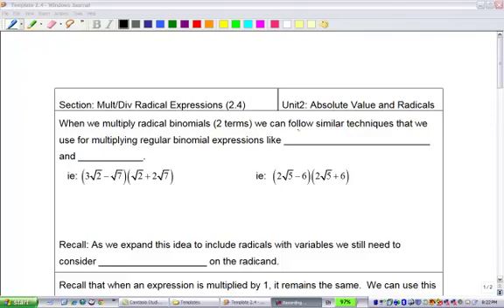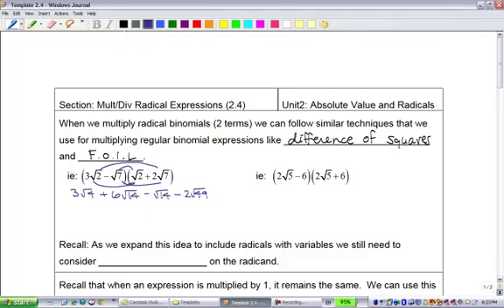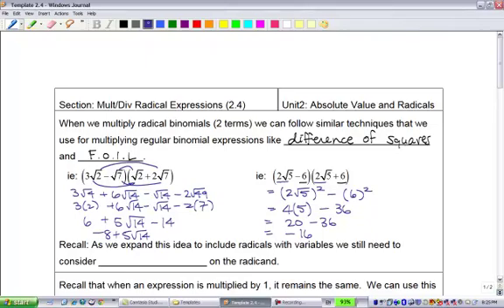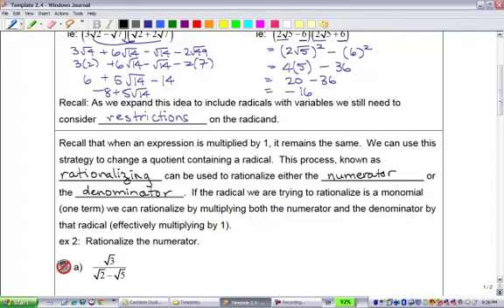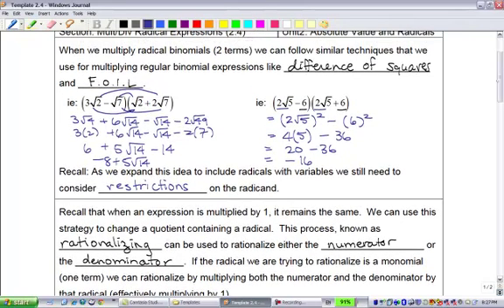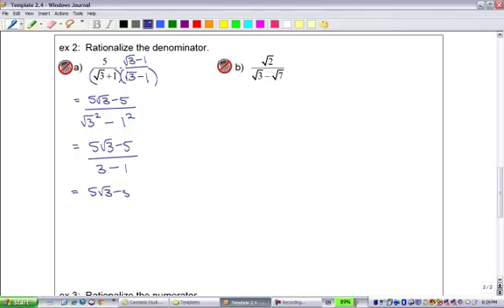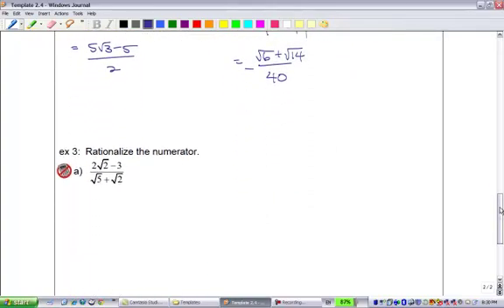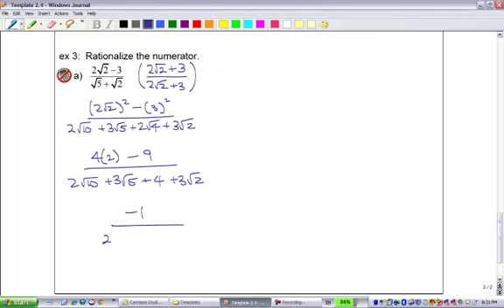Pre-Cal11 - Abs and Rad - 2.4 Mult/Div Rad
Unit2: Absolute Value and Radicals
Notes2.4: Multiplying and Dividing Radicals